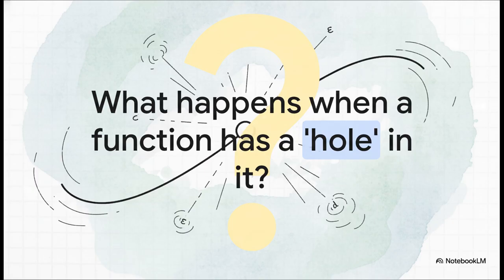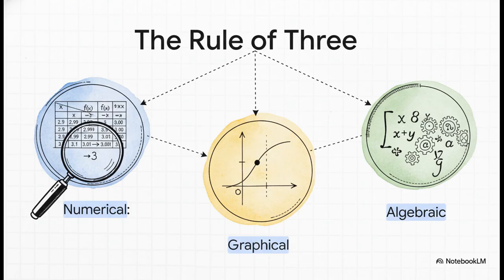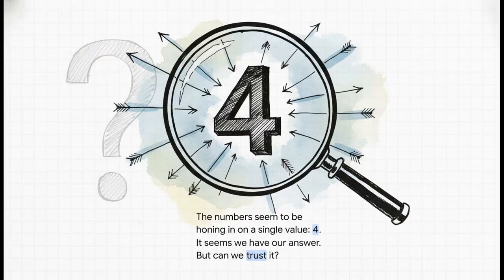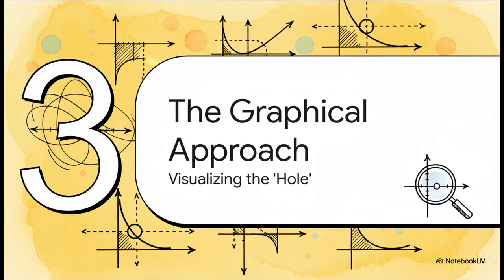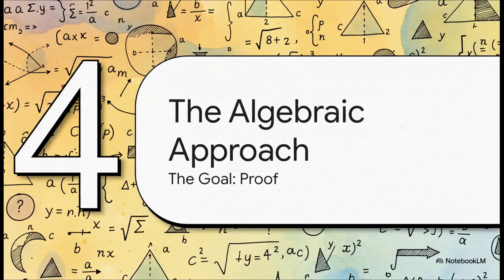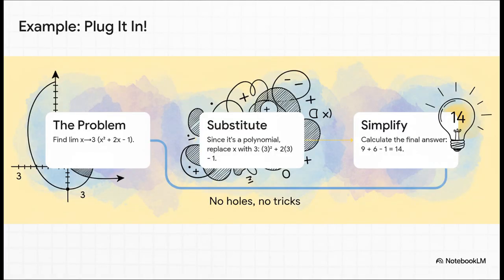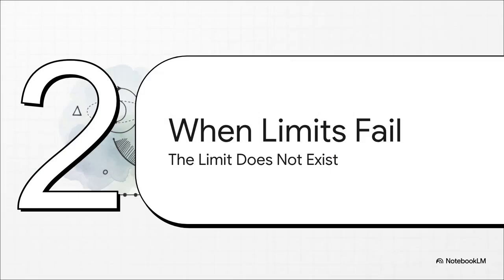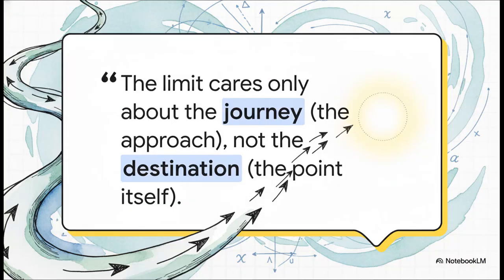Calculus 2.2: The Limit of a Function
The Limit of a Function — Calculus Study Guide (Section 2.2)

This video provides an educational overview of The Limit of a Function, covering the key concepts, formulas, and worked examples from our Calculus course.